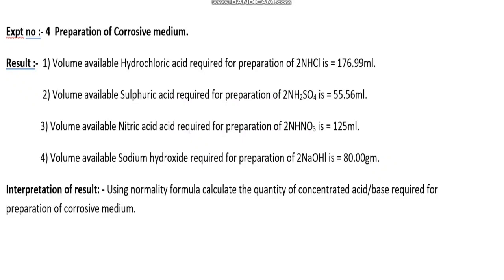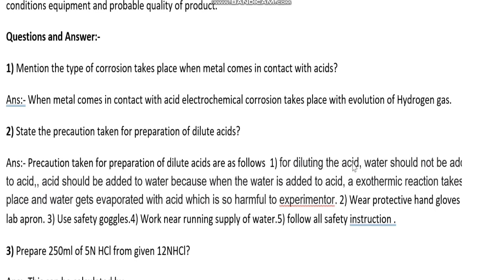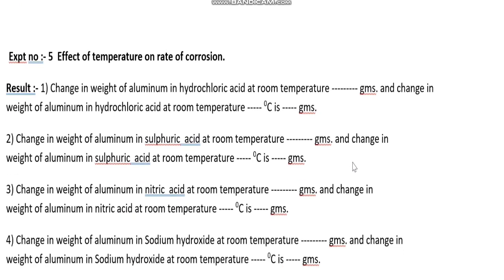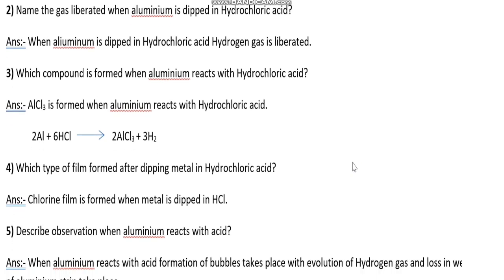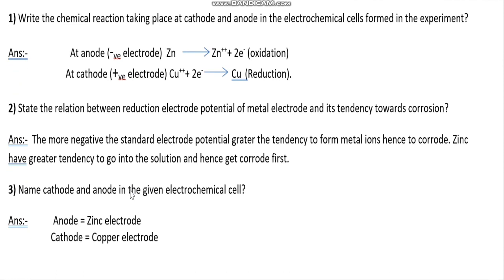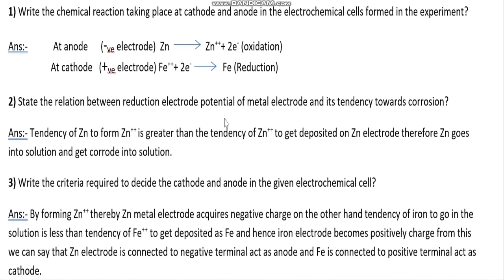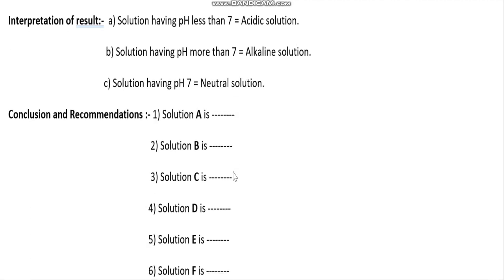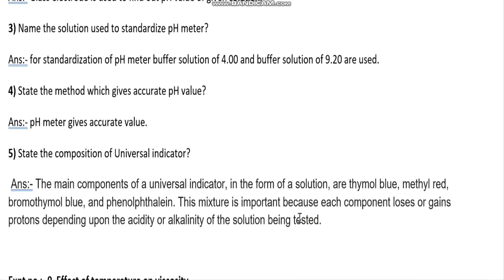Diploma Chemistry Practical related questions Part-2